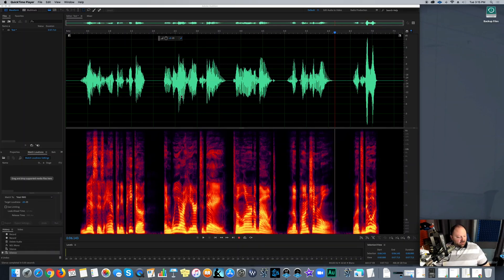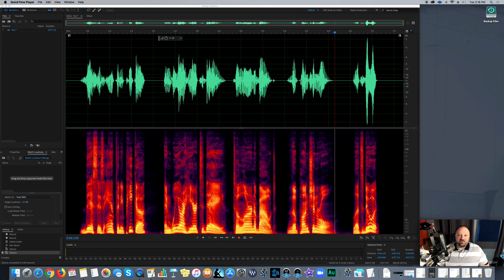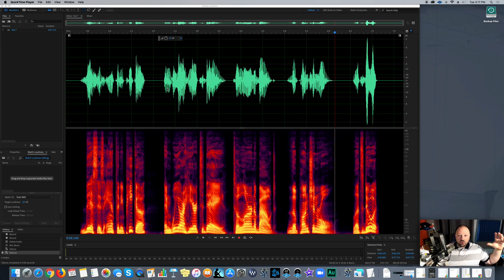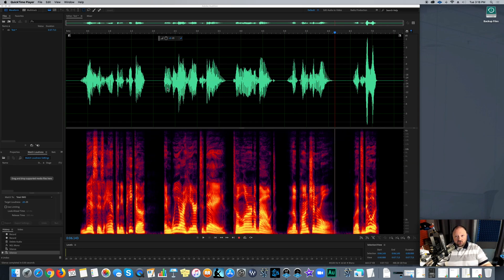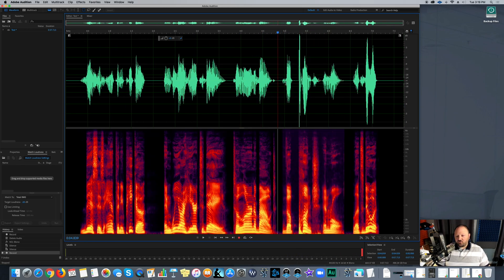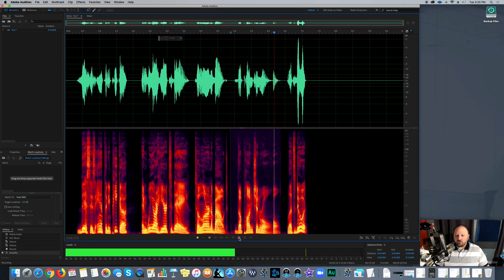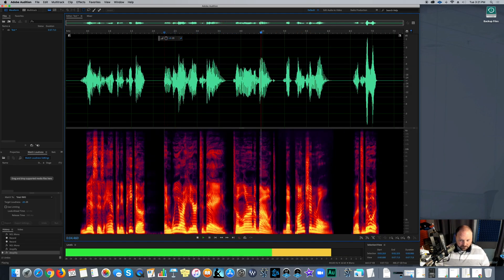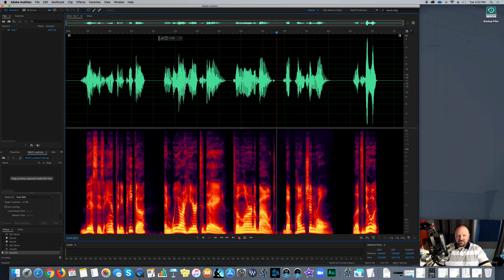Punch and Roll Adobe Audition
We have a great community of voice actors that share content and information about becoming better voice over artists